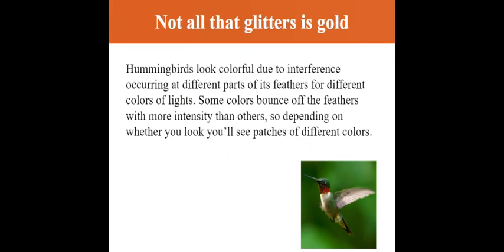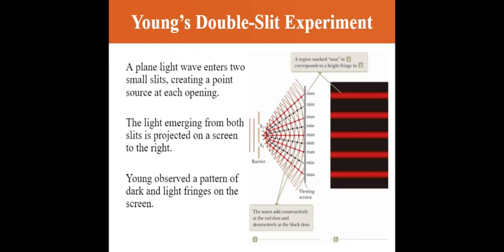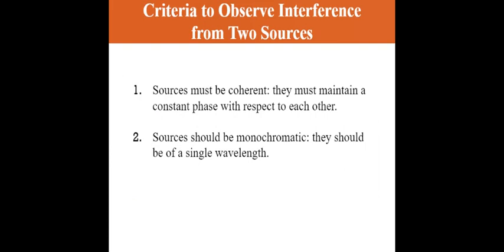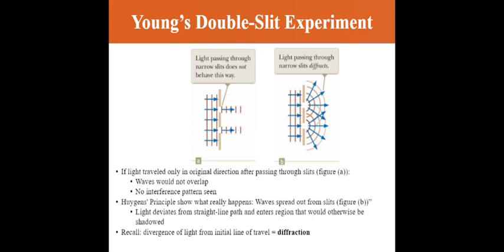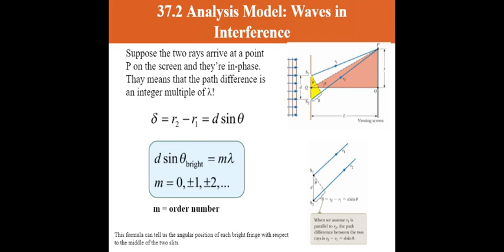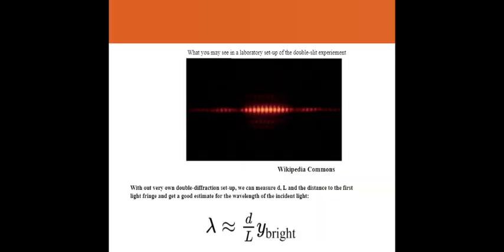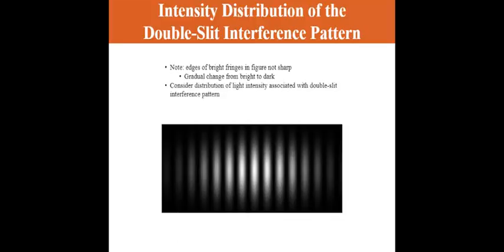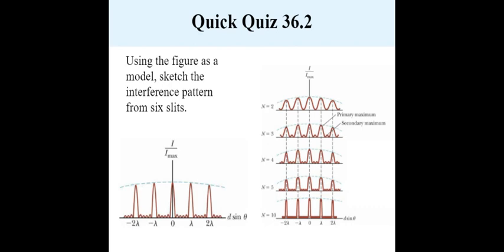Chapter 37 - Lecture 1